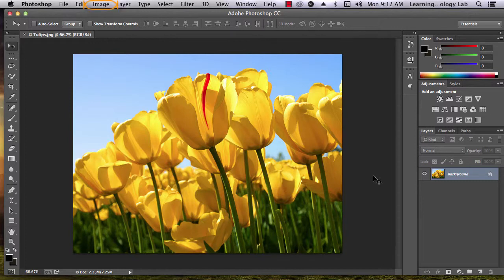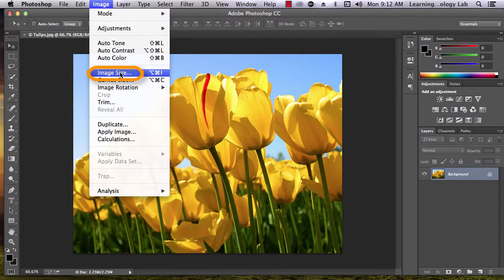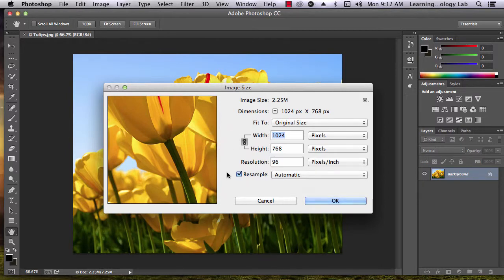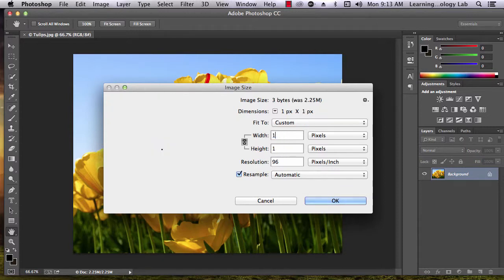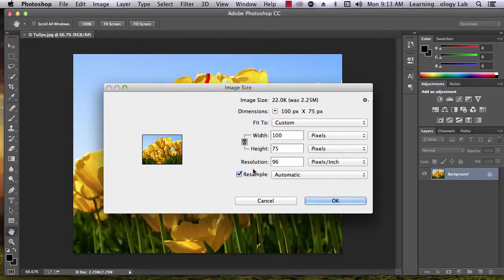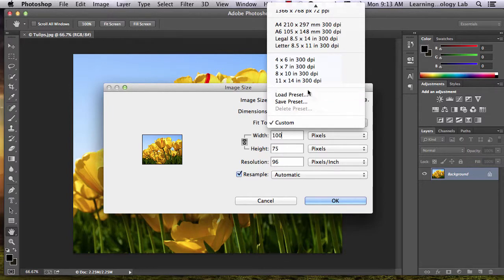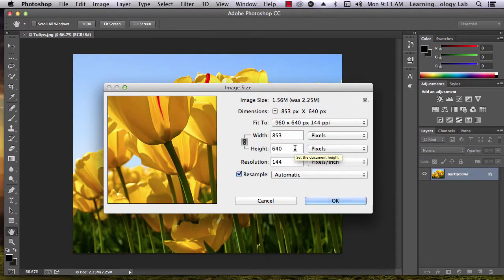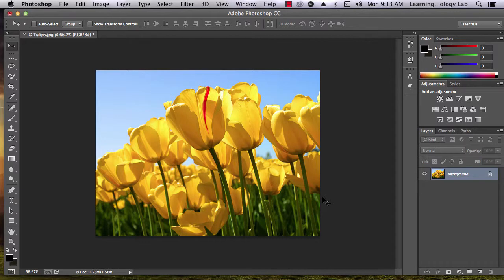I-03 Scaling an image in PhotoShop